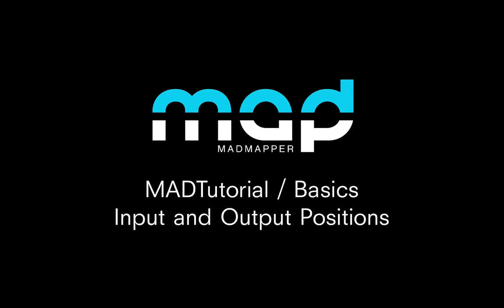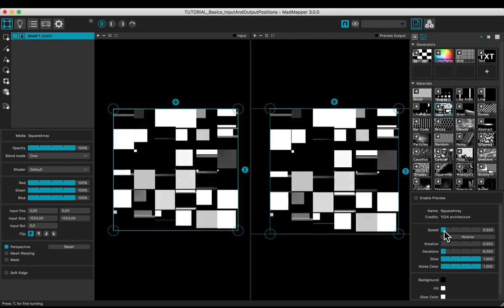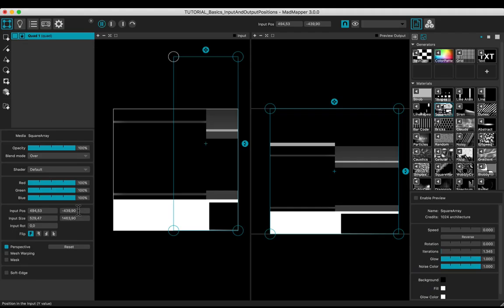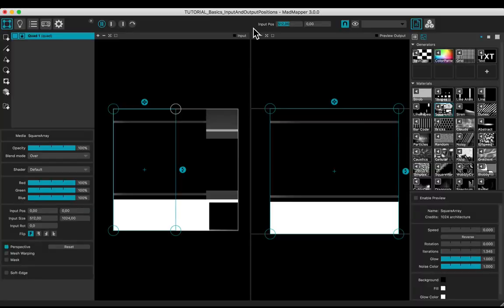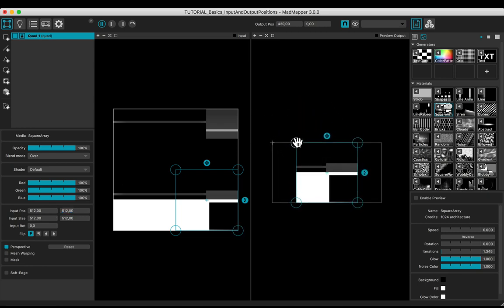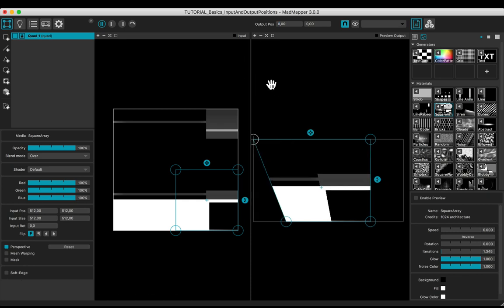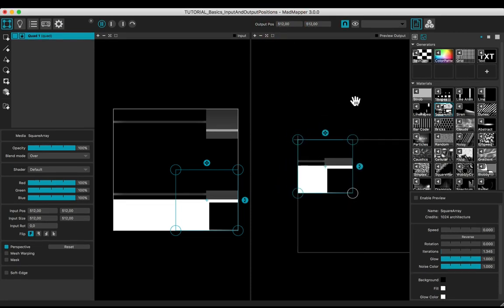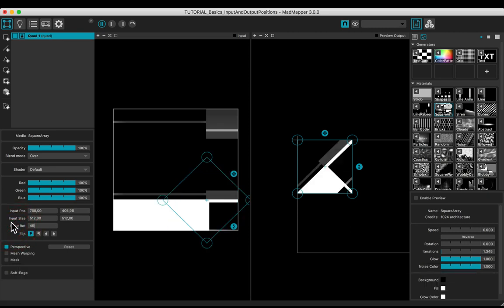Input Output Positions — MADTutorial Basics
Learn you to select a portion of your input media